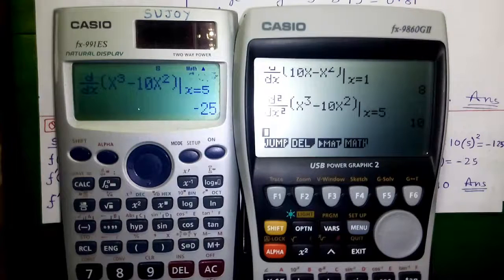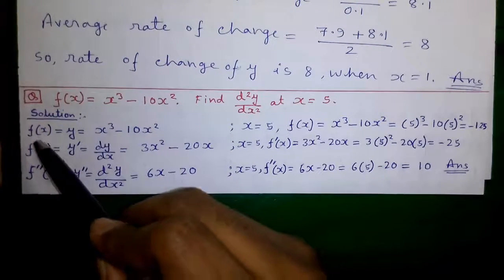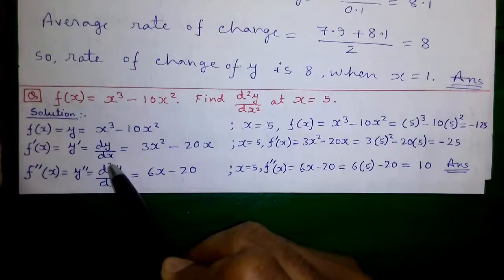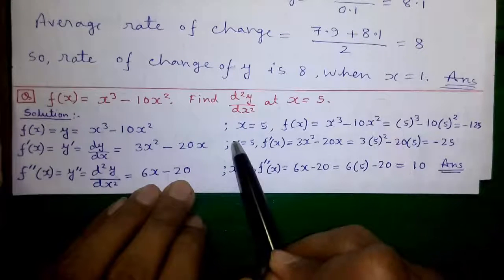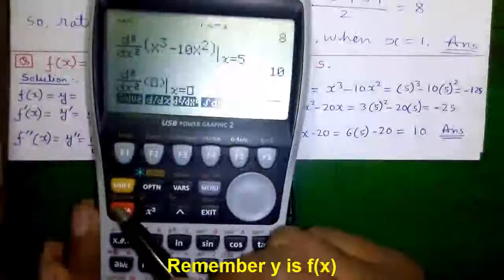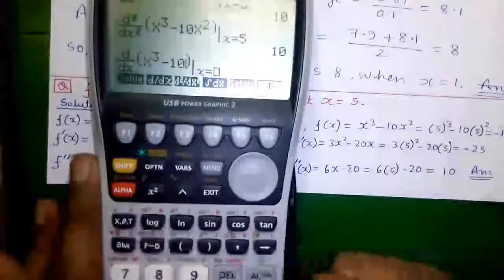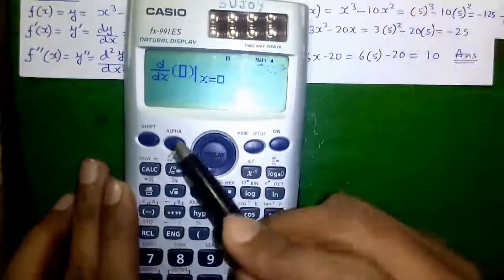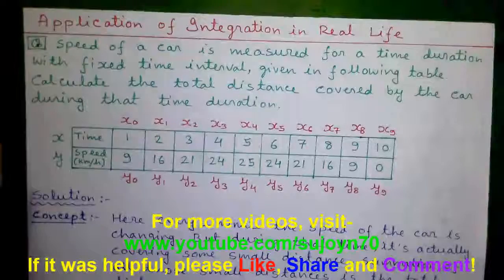Second Derivative,Double Differentiation_Casio fx-9860gII Graphing Calculator, Casio fx-991ES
I'm Sujoy and today I'll tell you how to find second derivative on Casio fx-9860gII graphing calculator.

Topics Covered-
1. Meaning of function of x
2. What is f(x) or 'f of x'
2. How to do differentiation manually using pen and paper (1st order derivative)
3. How to do double differentiation manually without calculator (2nd order derivative)
4. How to find derivative of function without calculator
5. How to do double differentiation on Casio fx-9860gII graphing calculator
6. How to calculate 2nd order derivative on Casio fx-9860gII graphing calculator
7. How to calculate 1st order derivative on Casio fx-9860gII graphing calculator
8. How to calculate function of x value on Casio fx-991ES scientific calculator
9. Finding 1st order derivative of function on Casio fx-991ES scientific calculator
10. Finding 2nd order derivative of function on Casio fx-991ES scientific calculator

1) Statistics,
2) Numerical Methods,
3) Calculator Tricks for Exams
4) Business & Financial Mathematics,
5) Operations Research(OR),
6) Computer Science & Engineering(CSE),
7) Electrical Engineering,
8) Life Hacks!
9) CCNA Networking,
10) Android Application Reviews,
11) India Travel & Tourism,
12) Street Foods,